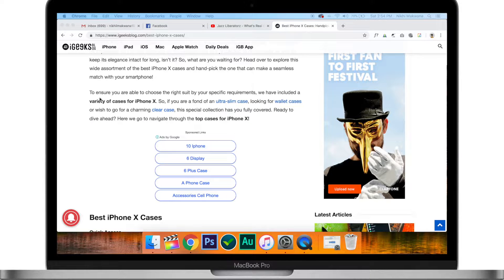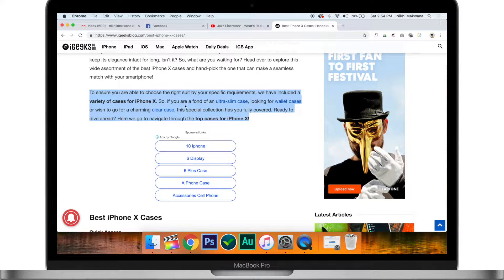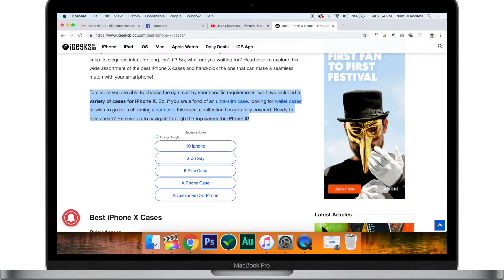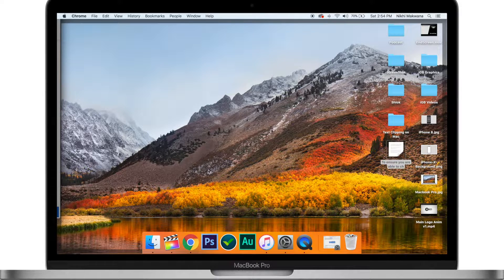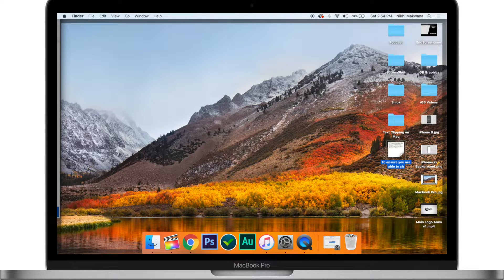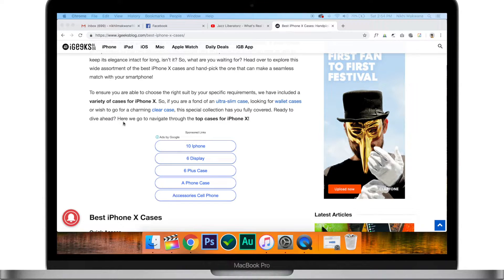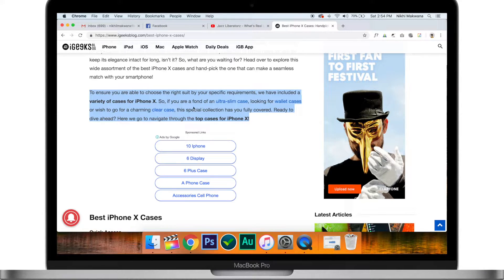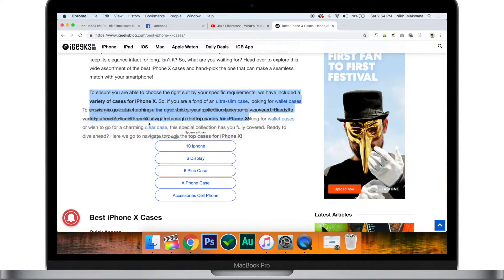How to Create and Use Text Clippings in macOS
It's a piece of cake to make text clippings on your Mac. Watch out how to use text clipping on macOS Mojave or earlier versions.

Or